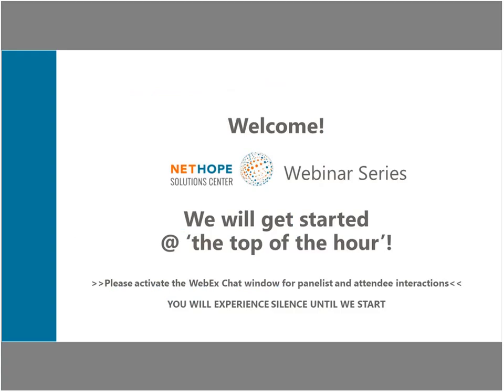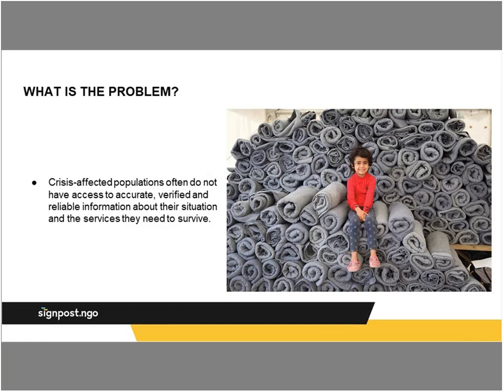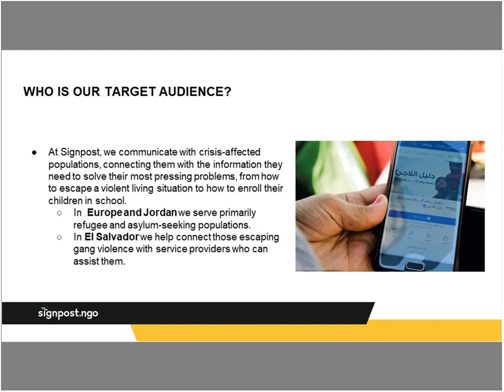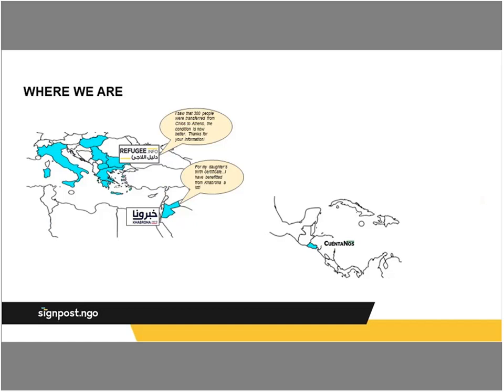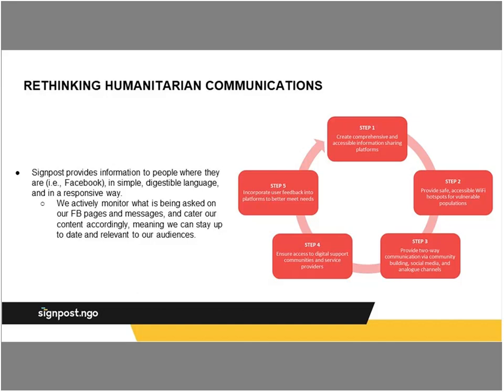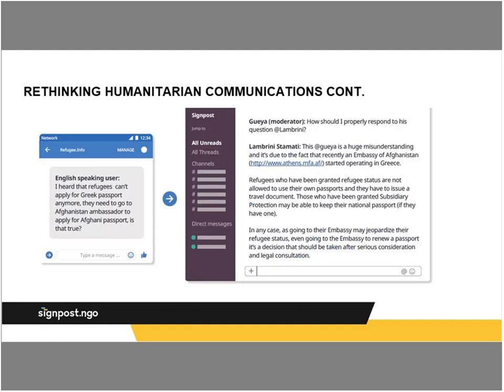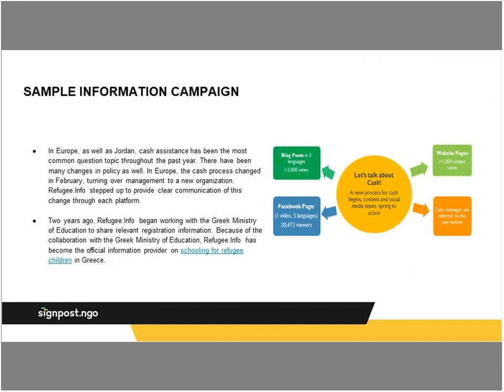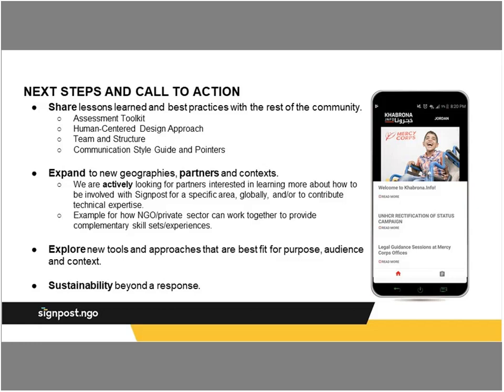Webinar: Signpost One Stop Informational Portal for Crisis Affected Individuals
For resources featured in this webinar, please visit the webinar landing page on the NetHope Solutions Center:

About this webinar:
Learn how Mercy Corps and Cisco, along with a number of other partners and supporters, are working together to provide crisis-affected people around the world with critical information and resources through the Signpost Initiative.

Signpost was developed in 2015 to address the pressing need for reliable information amongst migrants and asylum seekers arriving in Greece and the Balkans. Since its inception, Signpost has expanded to seven countries and served over 700,000 individuals, providing connectivity and user-focused information in Arabic, Farsi, Pashto, Urdu, French, Spanish, and English through an ever-expanding set of channels, including a website, Facebook page, Instagram, blog, and mobile app. Each site provides up-to-date information on legal rights, accommodation, transportation, medical facilities, educational resources, and more. Signpost is supported by Cisco, Google, Microsoft, and Trip Advisor.

Key Takeaways
Lessons learned about transitioning a program developed in an emergency response to a scalable, sustainable initiative with applicability to a broad set of contexts;
Exploring how Signpost partners have worked collaboratively to create and define a new type of partnership building off complementary strengths, while engaging private sector partners;
Answering questions regarding rolling out a digital information dissemination and community tool with a protective mainstreaming lens;
Opportunities to partner with Signpost in MENA, Europe, and South America.